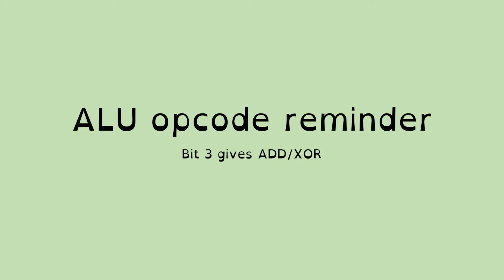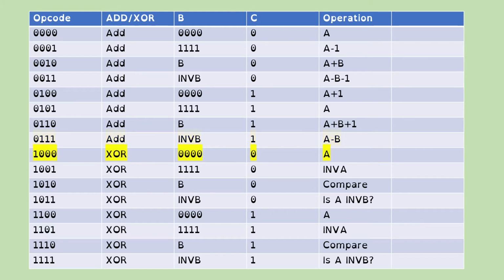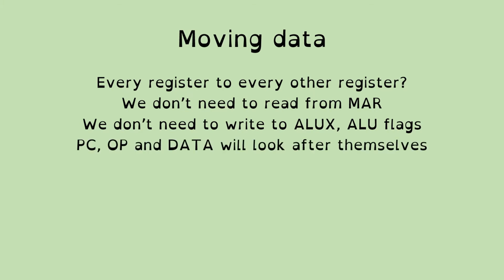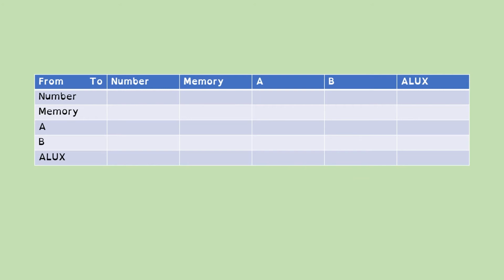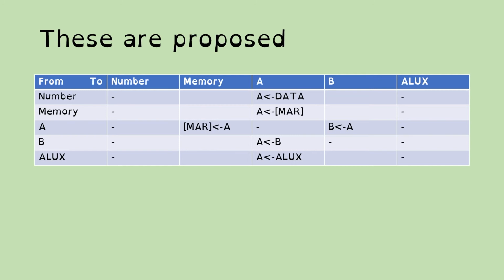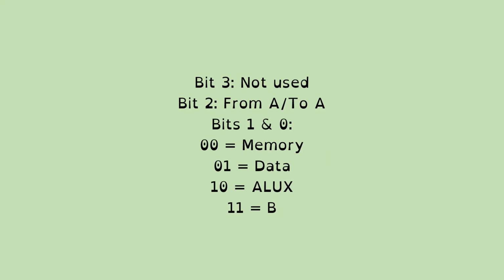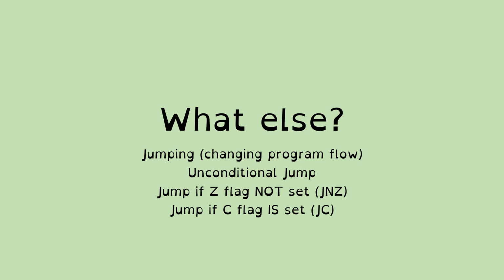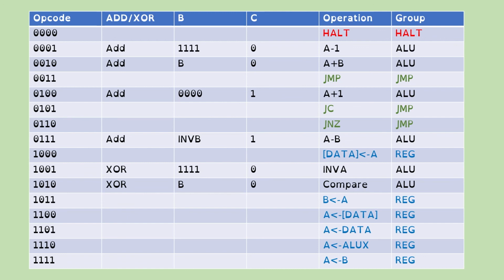Computing Fundamentals Tutor CPU Design 02: Opcodes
This video discusses the design of a complete set of opcodes for a simulated 4-Bit CPU

It is part of a series that walks through the design of a 4-bit CPU, with the intention of it being implemented in a digital simulator. While the series is very specific to this CPU, and should not be taken as a general discussion on wider CPU design, it serves as a good introduction to the concepts used in CPU design, especially as this particular design is particularly basic. In this video the opcodes for the CPU are discussed and decided. Some have been previously implied in the ALU design, and the rest are designed to make maximum use of the 4-bit opcode as a set of "flags" in order to minimise the decoding needed. The final set of opcodes covers arithmetic, register data transfers, conditional and unconditional jumps, and halt, and is usable for creating programs.